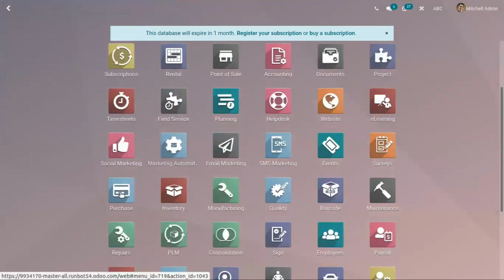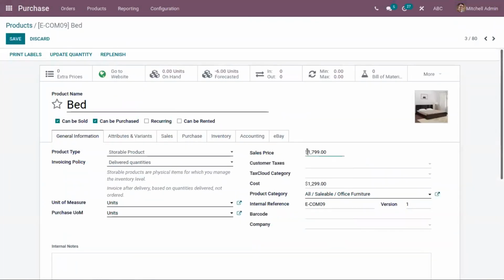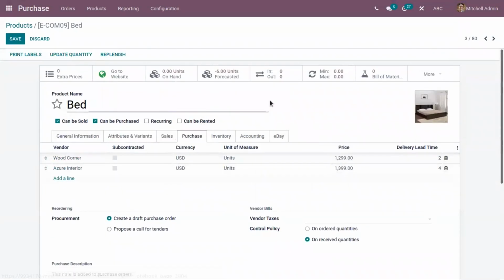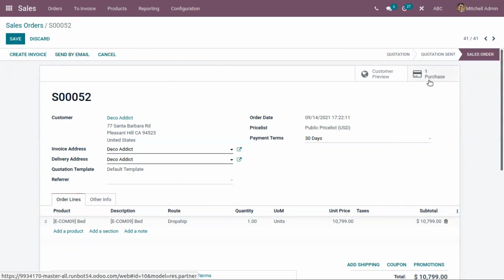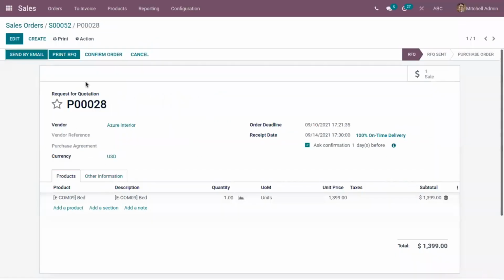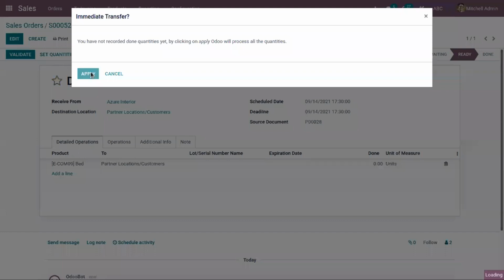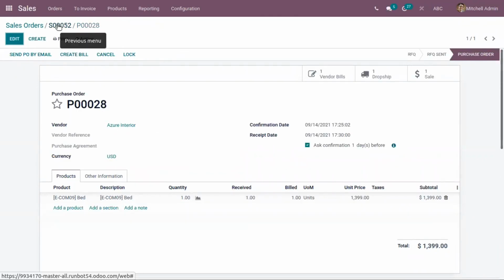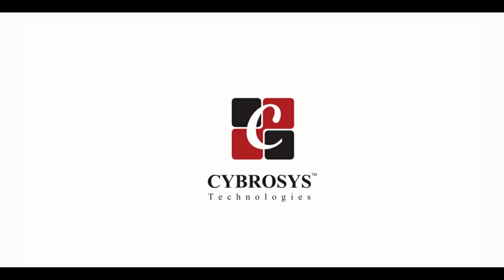Odoo 15 Dropshipping | Odoo 15 Purchase | Odoo 15 Enterprise Edition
This video will help you learn about how Odoo 15 can benefit dropshipping.

A business where the product is delivered to a customer directly from the vendor's store is called Dropshipping. Here the drop shipper plays the role of a middleman who involves in the business with the customer but does to participate in the storage or stock management. Dropshipping is mostly opted for by e-commerce platforms. Besides, retail business platforms also use this method to reduce storage facilities. In this business model, the retail acts as a middle person or a third party who gets the order and manages the order. But the person will not have to own a store or warehouse.